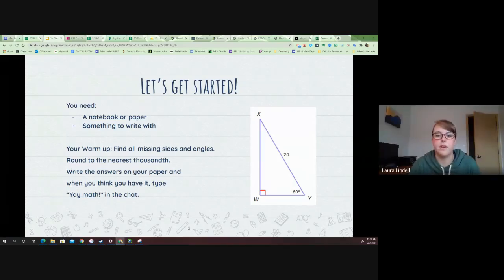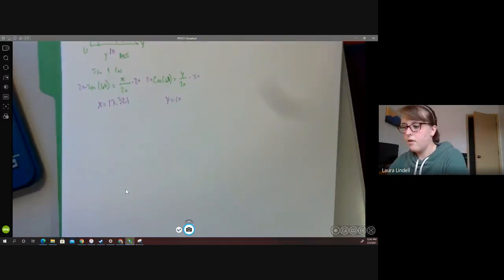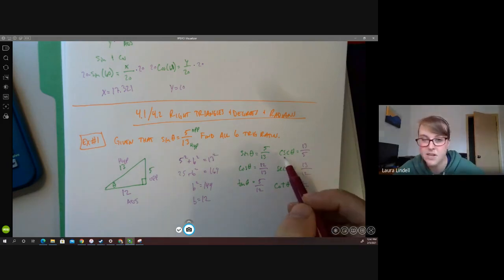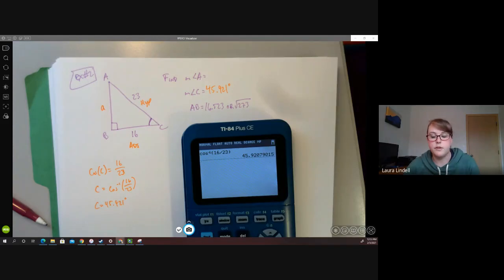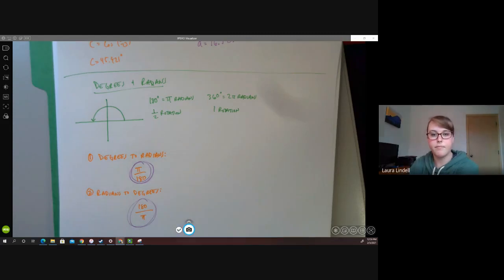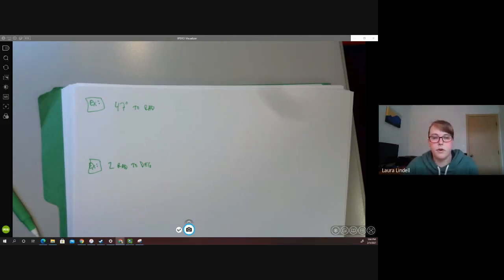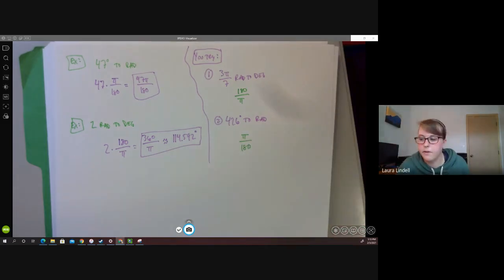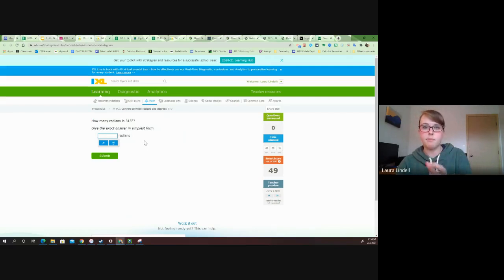4.1/4.2 Right Triangle Trig and Converting Between Degrees and Radians